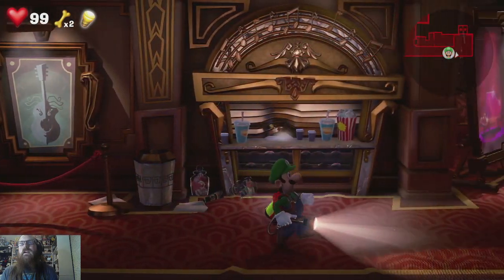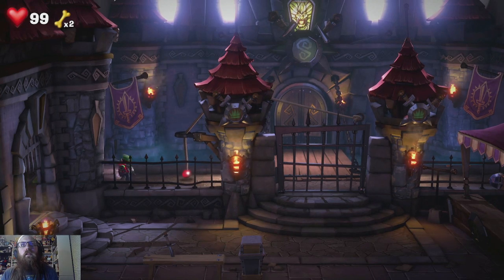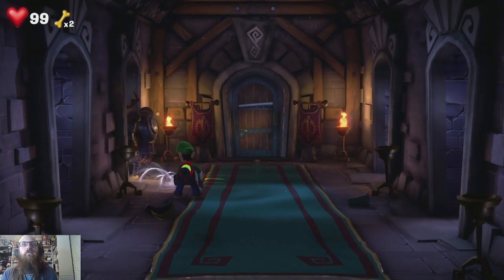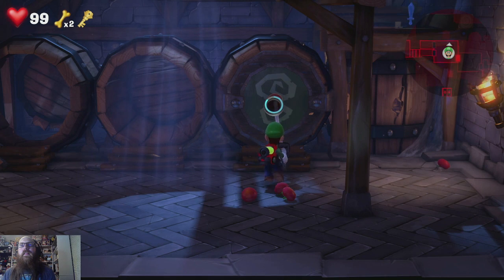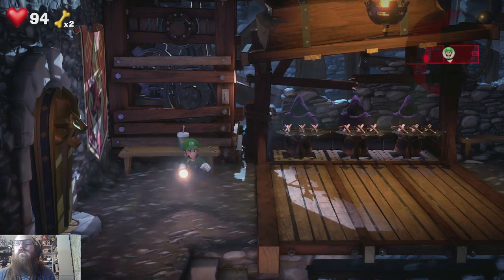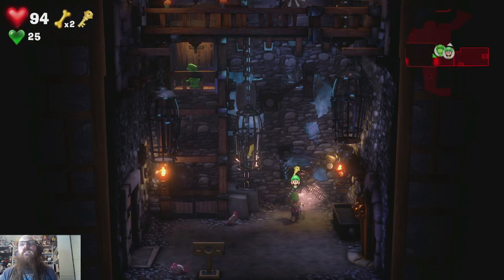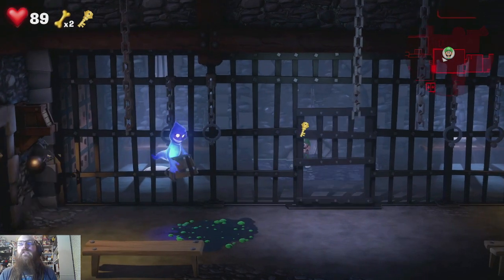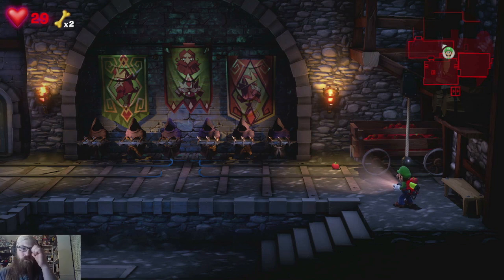A Castle Inside a Hotel - Luigi's Mansion 3 - Episode 6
Today, we started making out way through the castle floor of the hotel. You know, like you find in most hotels. At one point, it does get a little puzzle-y, but we make it through. We are steadily making our way to King Spooksward. Hopefully he doesn't give us too much trouble.